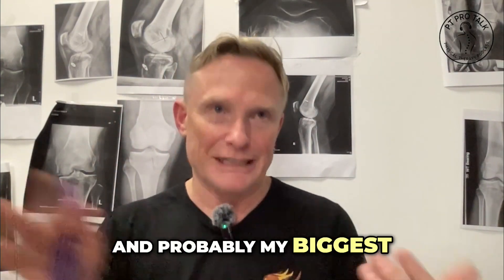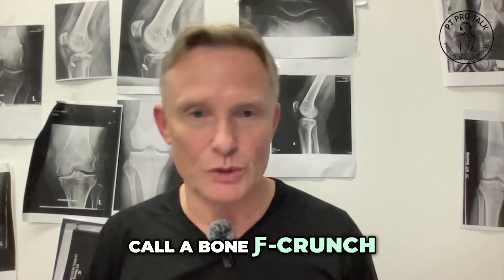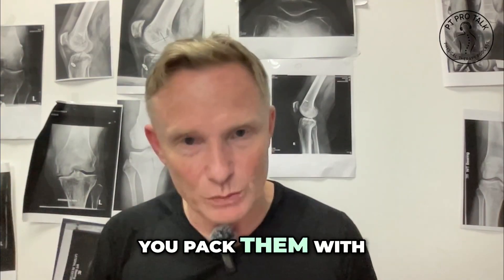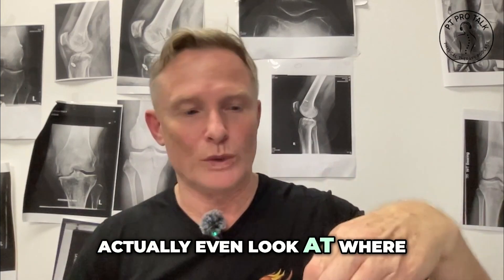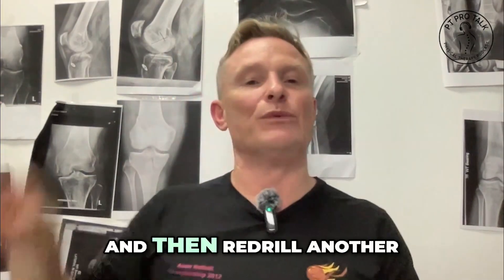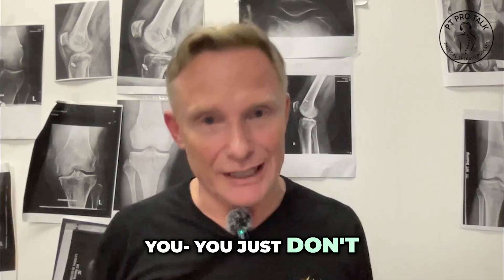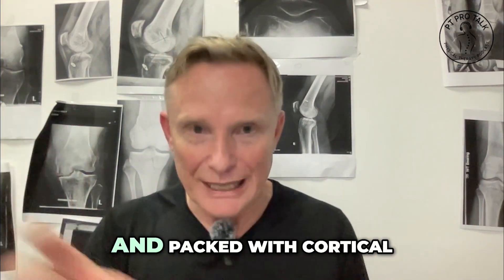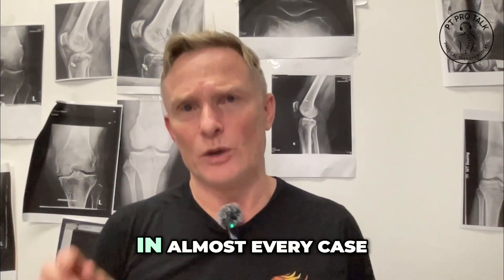Why ACL Revision Surgery Should Be Done in Two Stages – Not One | PT Pro Talk Podcast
If you're being given ACL revision surgery, you have to watch this video. Orthopaedic surgeon [insert your name/title if given] explains why a two-stage operation is key to ultimate success. You'll find out why merely removing the failed graft and re-drilling in one procedure usually results in a bad outcome, and how right tunnel preparation with cortical (not synthetic) bone graft dramatically enhances graft fixation and healing. This clip outlines the entire procedure—from taking out the old ACL and bone grafting the tunnels, to waiting the required 5–6 months prior to undertaking the second, final reconstruction. If you're a patient, physician, or medical professional, this clear explanation will provide important perspective on why getting it right is getting it two-staged.

👉🏻Simon Raftery's interview on PT Pro Talk Podcast

In this channel, you will find Physical Therapy-related content, like interviews with experts that share their views and experiences, providing relevant information to help Physical Therapists to improve their practice and patient care!